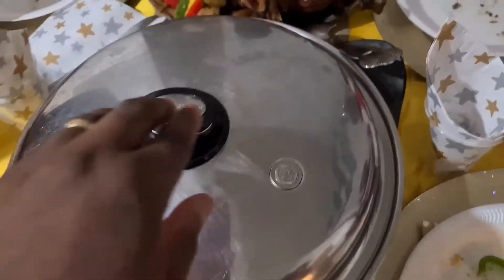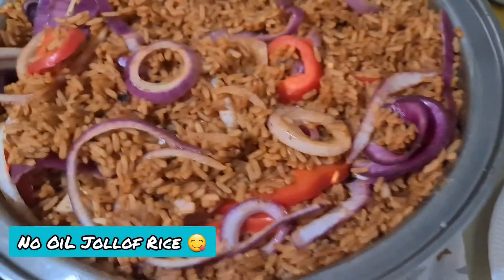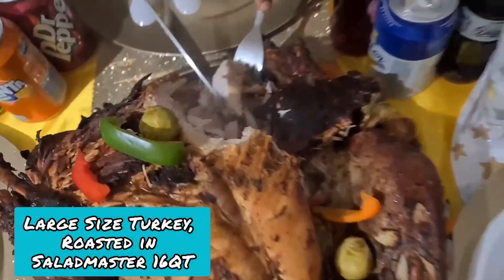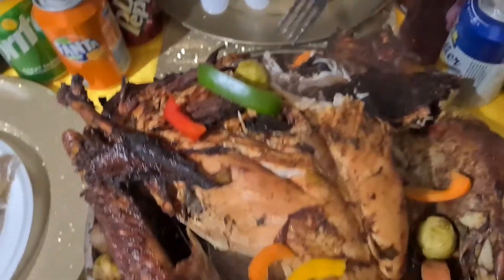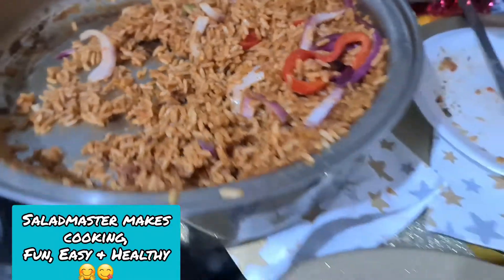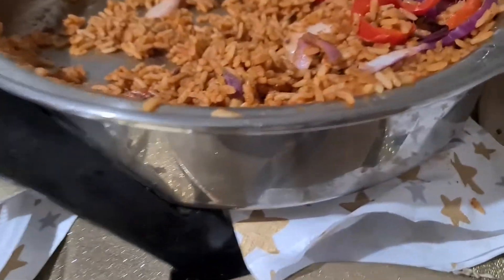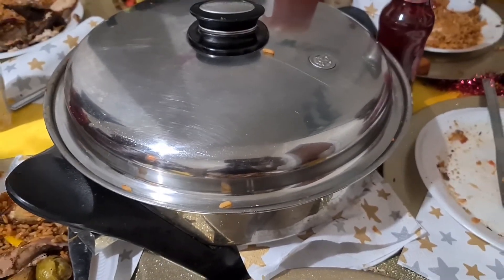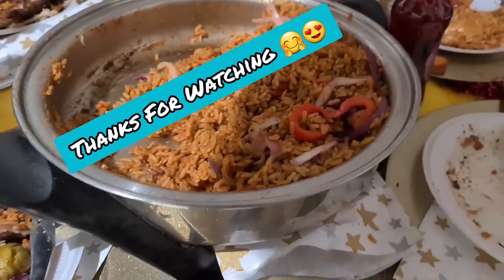How To Use Your SALADMASTER As Your SERVING DISH l From Cooking To The Dinning Table l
Thank you for stopping by. Today, we present to you how to use your SALADMASTER SET As Your SERVING DISH. From Cooking To The Dinning Table using your saladmaster.

Thanks everyone who has joined our membership. To anyone who's yet to,  just hit the JOIN button.